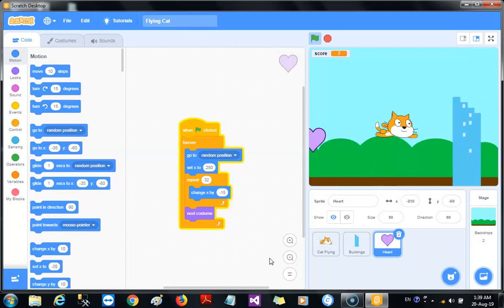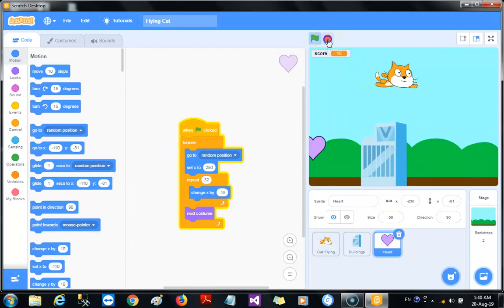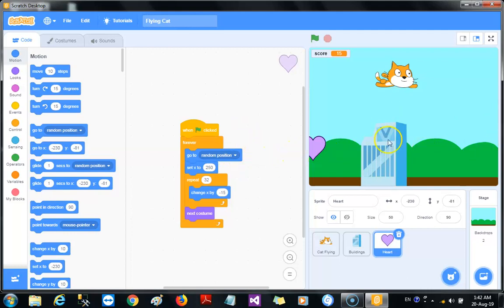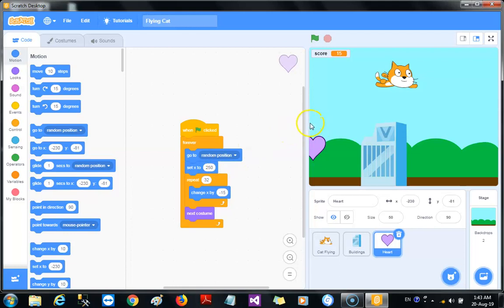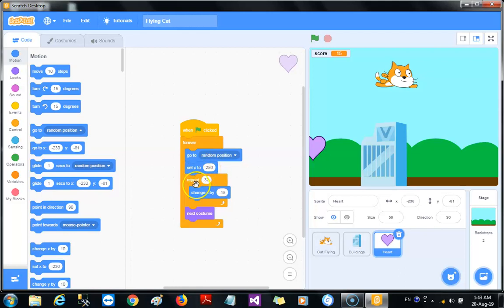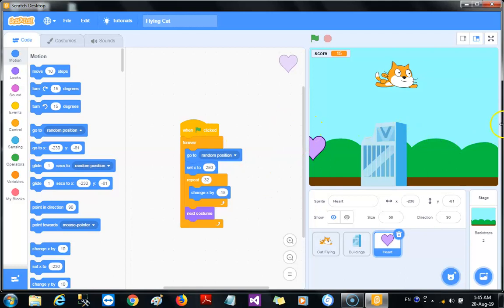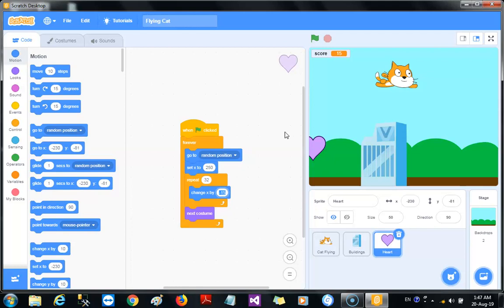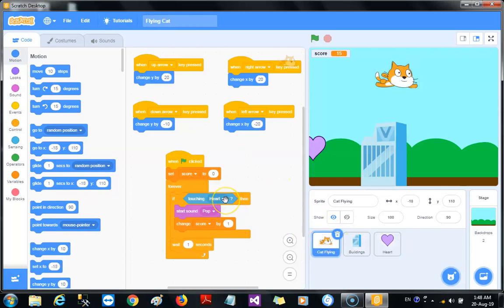31 Review Lessons From Flying Cat